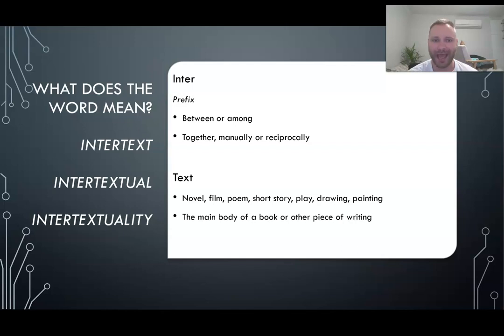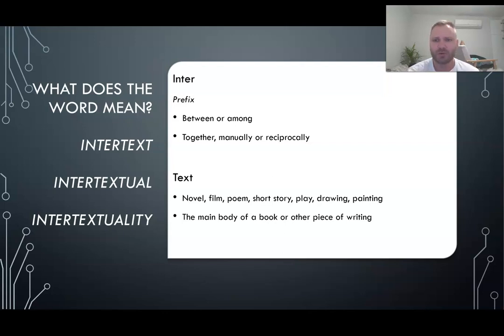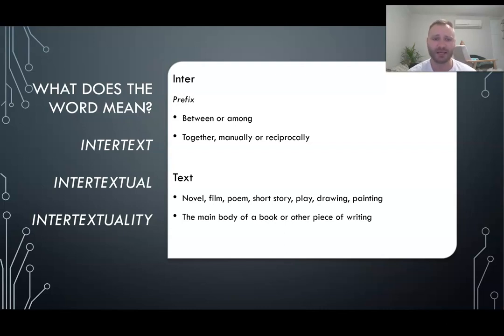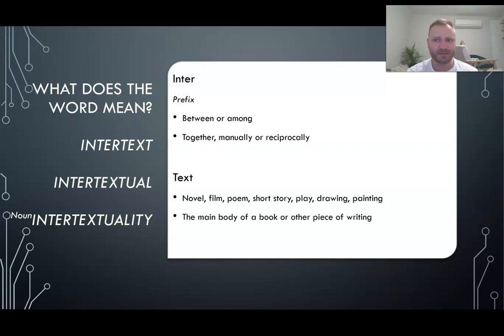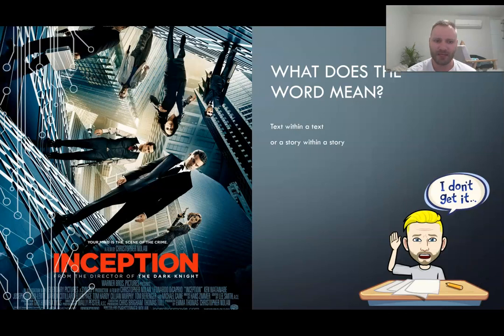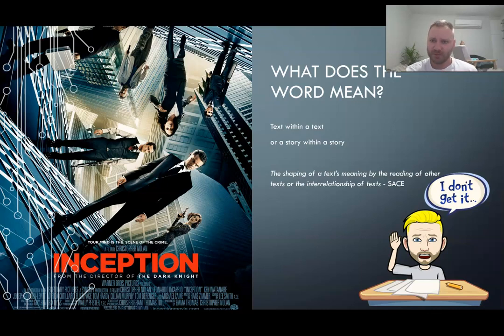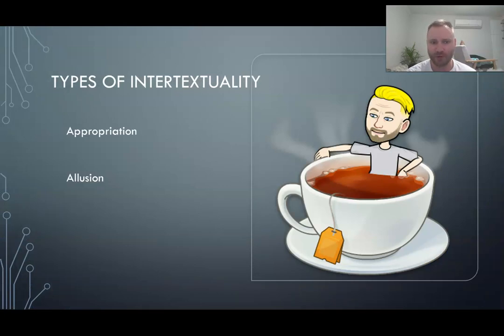Part 1 - What is Intertextuality? (Understanding the Word)